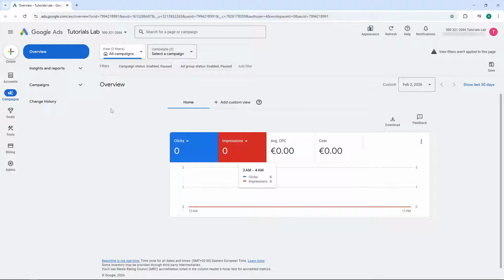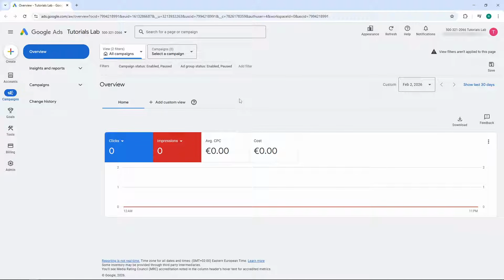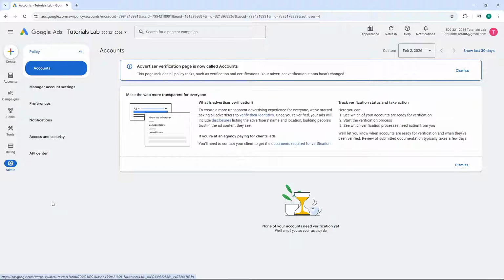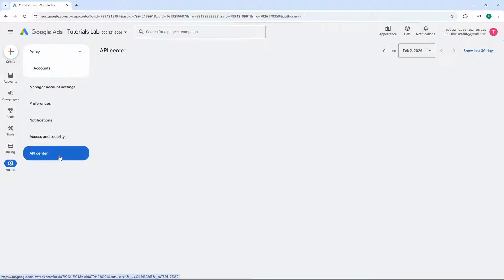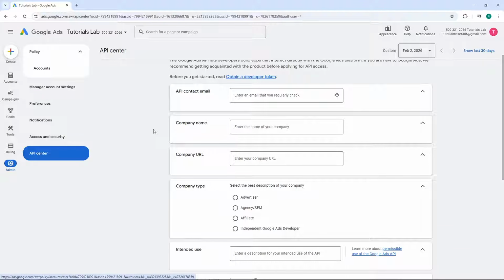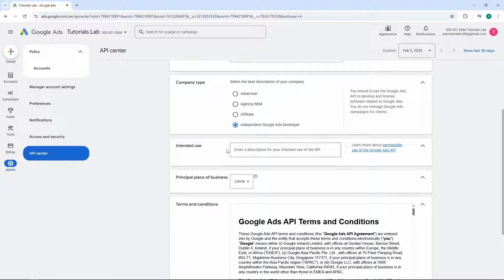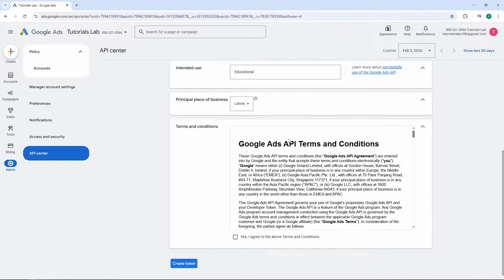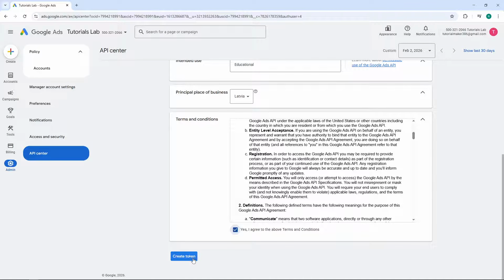How to Get a Google Ads Developer Token From API Center (Tutorial 2026)